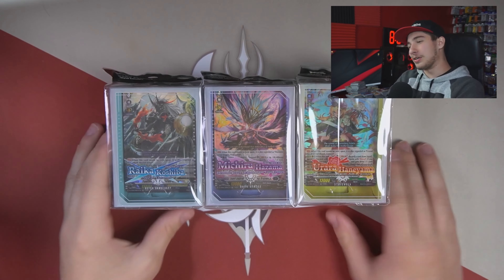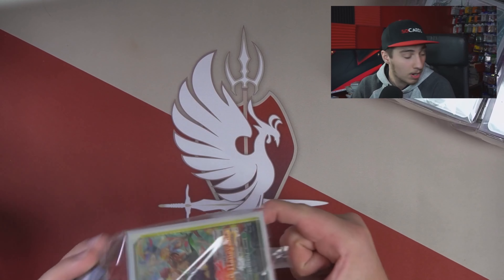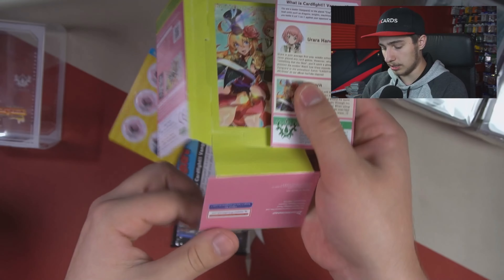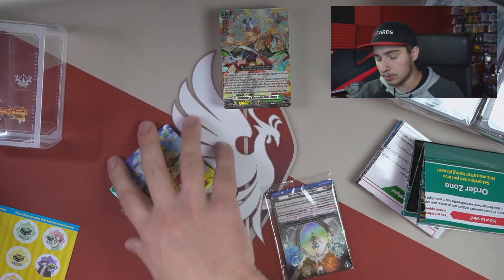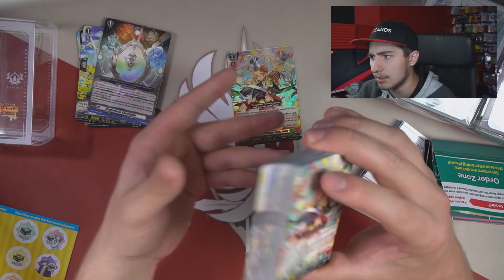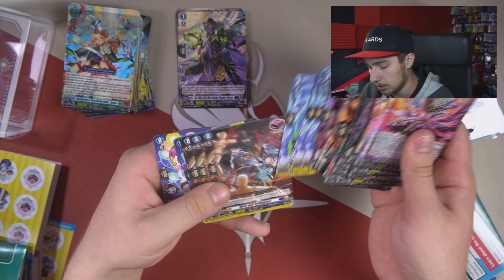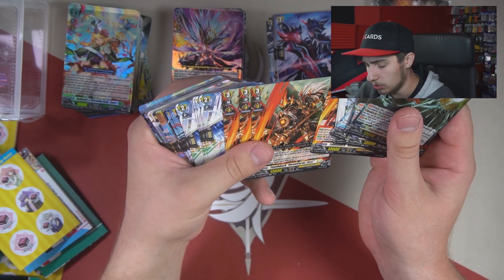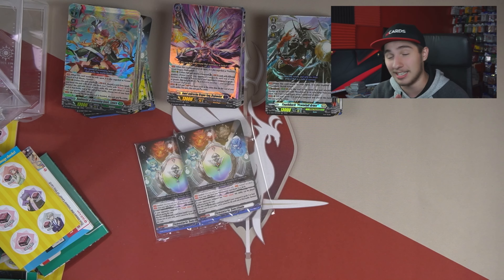3 BRAND NEW OVERDRESS TRIAL DECKS ARE HERE!! (ENGLISH TD01, TD02, TD03 OPENING)